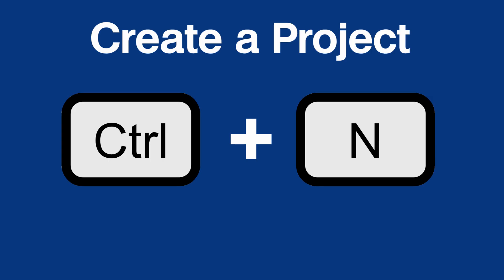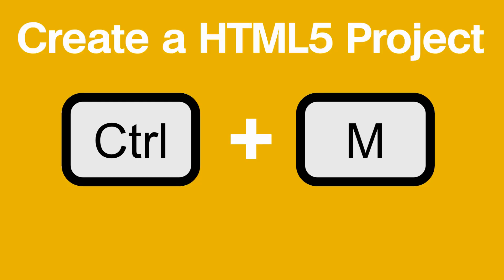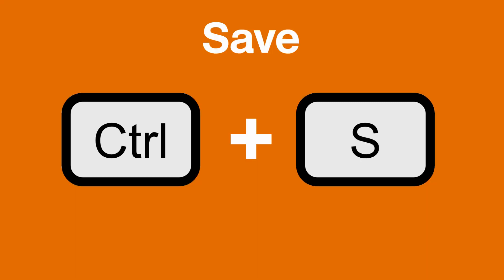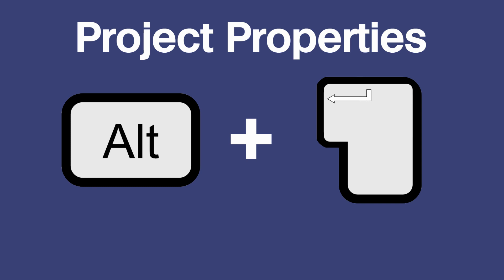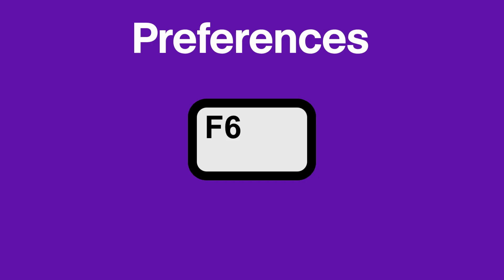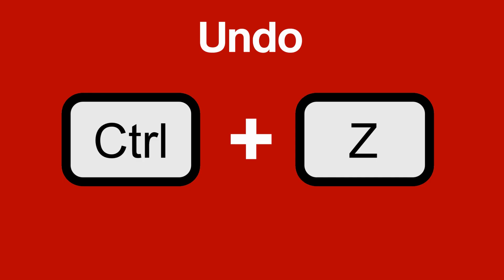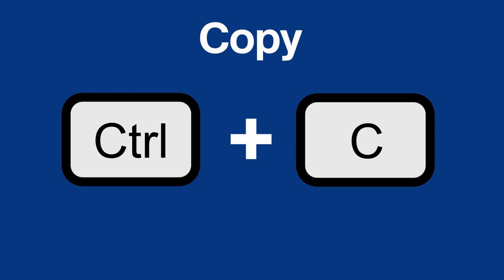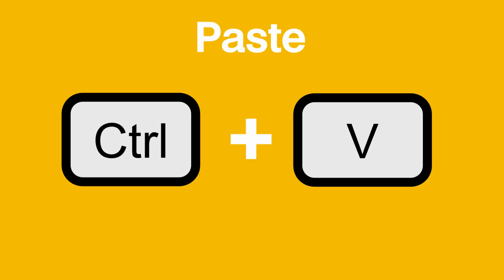Corel VideoStudio Pro X6: Keyboard Shortcuts - Menu Commands Tutorial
The first tutorial in a multiple part series of keyboard shortcuts in Corel VideoStudio Pro X6 video editor. In this tutorial I show you the keyboard shortcuts for "Menu Commands"

This is the first tutorial using it in fact!

Bon Appetit!